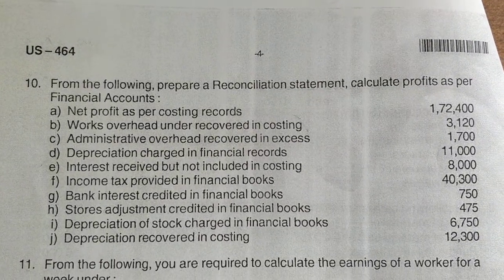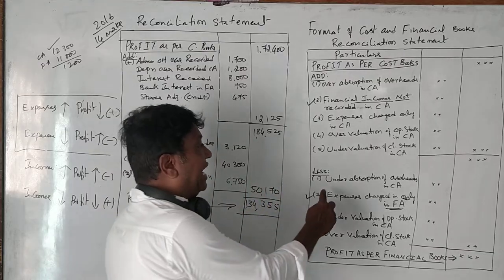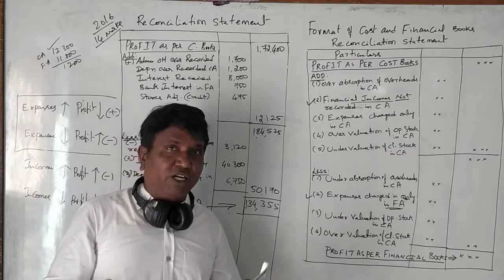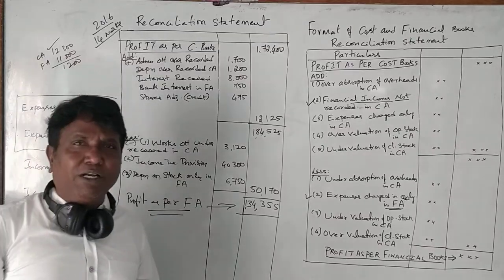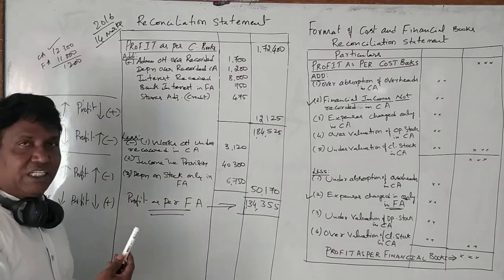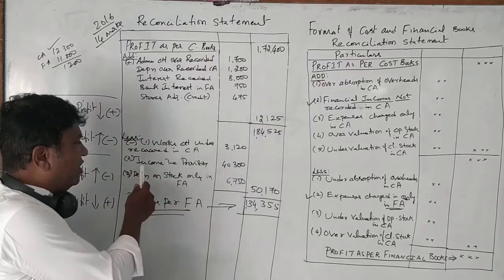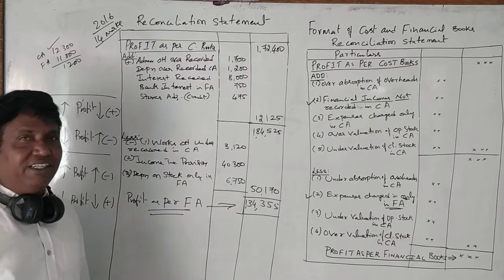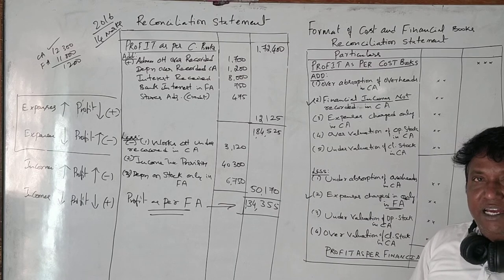Reconciliation of Cost & Financial Statements (Kannada Version) 2017 Question Paper